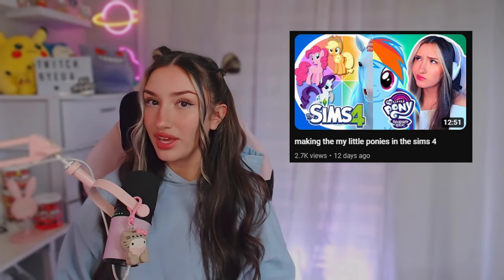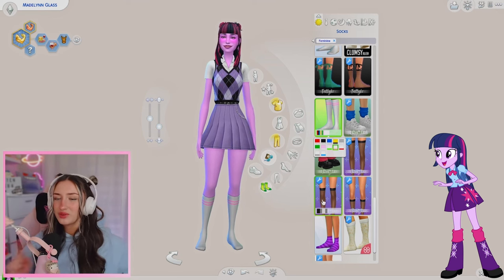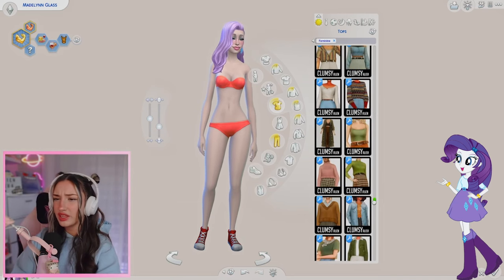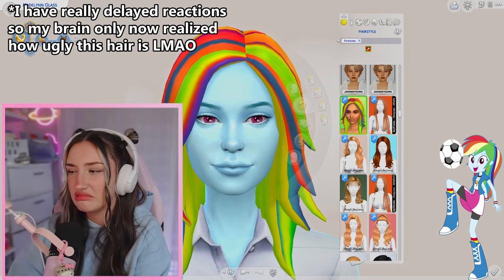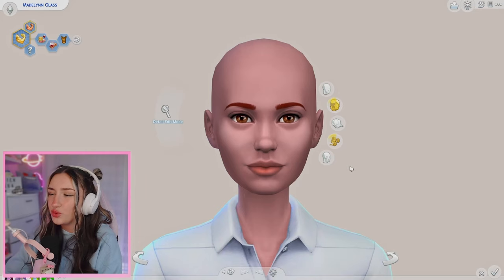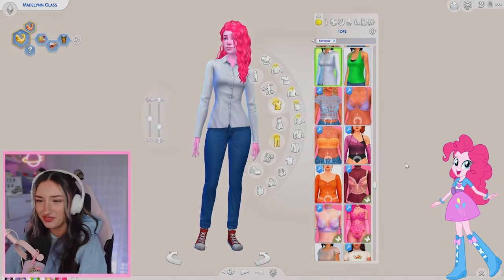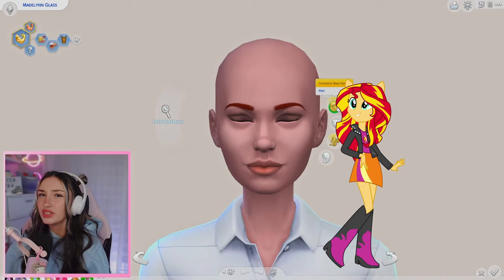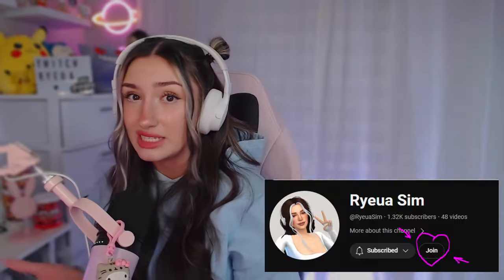Creating all the Equestria Girls in The Sims 4 | My Little Pony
You're literally so cute for looking at the description.
The poses when picking the traits have me dead LMAO,
I hope you guys enjoy this video! I love custom content cas videos, and I hope you guys do to!
Recently I made my first my first dollar off of youtube!!
From Memberships ofc, so thank you so much to @denyaq for being my first member!
A Youtuber is nothing without the people who watch, so thank you for taking the time.